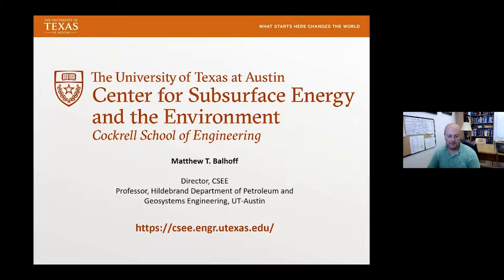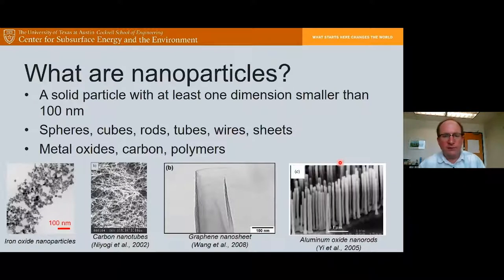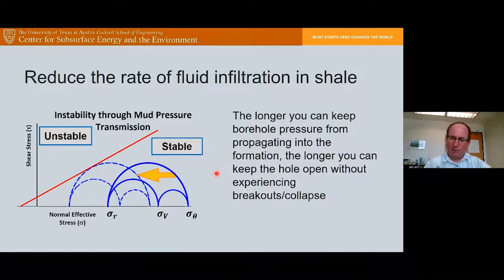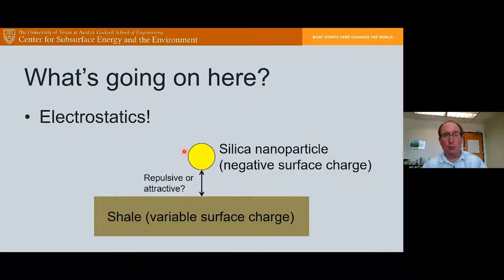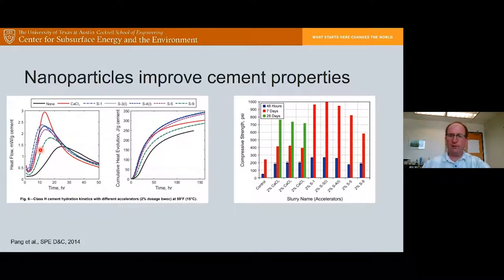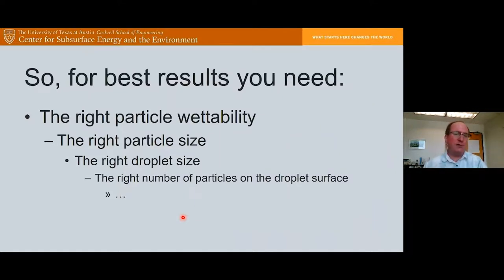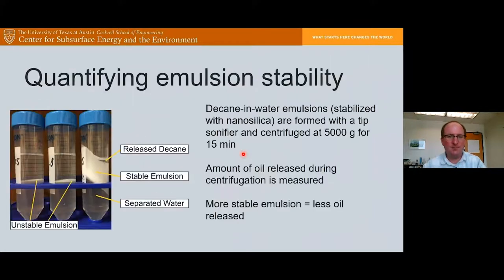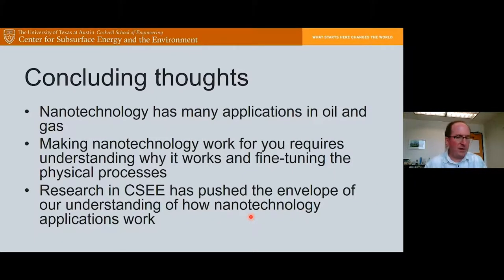May 2021: Nanotechnology for Upstream Oil and Gas Operations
Nanotechnology has allowed many advances in science and engineering, including improvements medicine and materials science. Much of this technological innovation is transferrable to the oil and gas industry to allow safer and more efficient operations, and may open the possibility of developing new resources that are not feasible with current technology due to harsh environmental conditions. I will discuss the properties of nanoparticles that allow the superior performance of many nanotechnologies, including surface chemistry and surface modifications. I will then present several promising applications in upstream oil and gas operations, including drilling fluids, cements, and nanoparticle stabilized foams and emulsions. This webinar will focus on how nanoparticle properties control their behavior in these applications with an emphasis on how technologies can be optimized with knowledge of fundamental processes.

Bio:

Dr. Hugh Daigle is an Associate Professor in the Hildebrand Department of Petroleum and Geosystems Engineering and the Center for Subsurface Energy and the Environment at the University of Texas at Austin. He holds a BA degree in Earth and Planetary Sciences from Harvard University and a PhD in Earth Science from Rice University. Dr. Daigle’s industry experience includes work as a wireline field engineer for Schlumberger, and as a petrophysicist for Schlumberger, Brigham Oil and Gas, and Chevron. His research interests include fluid flow in porous media, geohazards, gas hydrates, and nanotechnology in the upstream oil and gas industry. He is a co-author of the recent book “Practical Nanotechnology for Petroleum Engineers.”